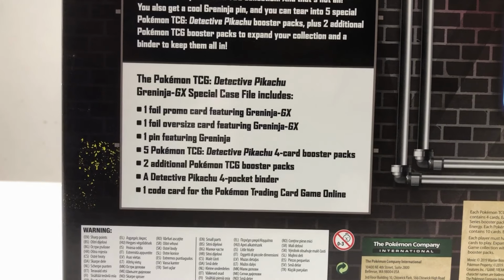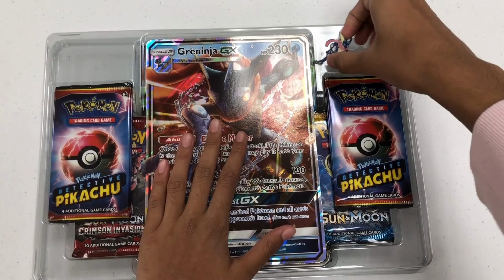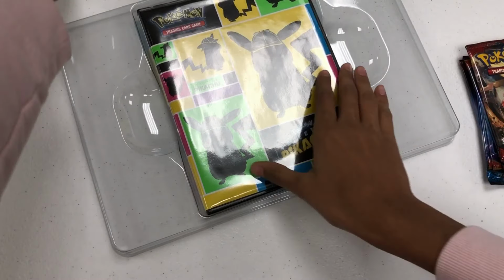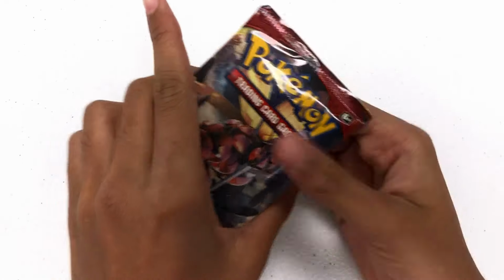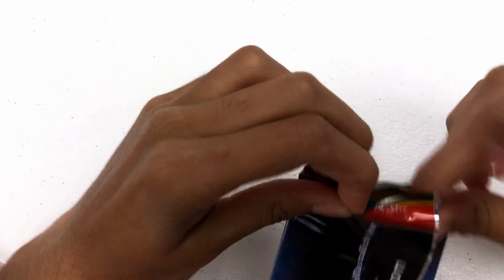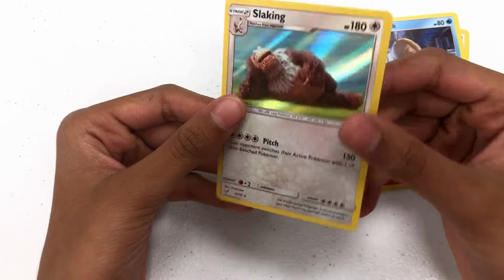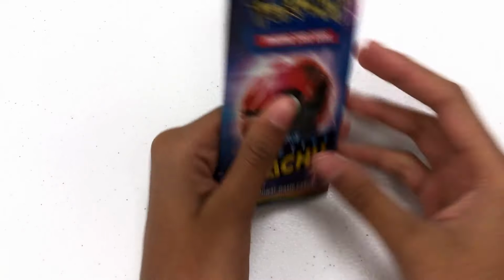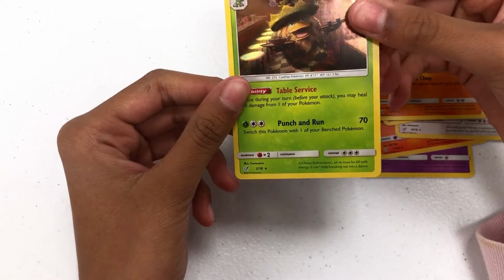Detective Pikachu Greninja GX Case File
Detective Pikachu Greninja GX Case File is opened in this video. This Pokemon TCG product includes 7 booster packs, a Greninja GX, a Pokemon pin, an oversize Greninja GX, and an online TCG code card.
The booster packs inside the box were 5 Detective Pikachu and 1 each of Crimson Invasion and Sun & Moon Base Set.

My Birthday was July 5th, and my youngest brother's Birthday was July 6th. So we Opened up some Pokémon Cards.

All the Prices in this Video are from Amazon and TCG Player